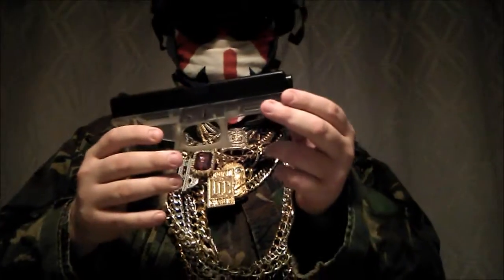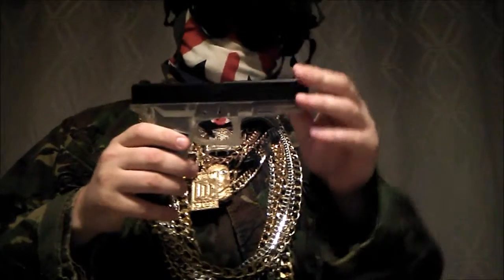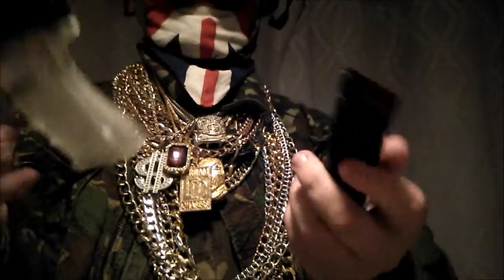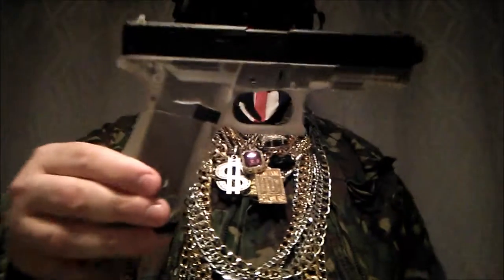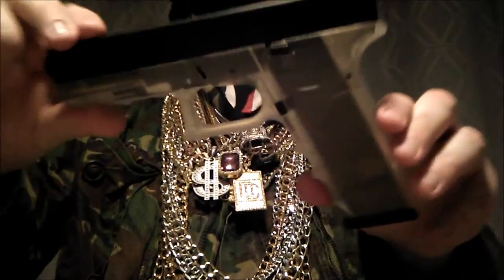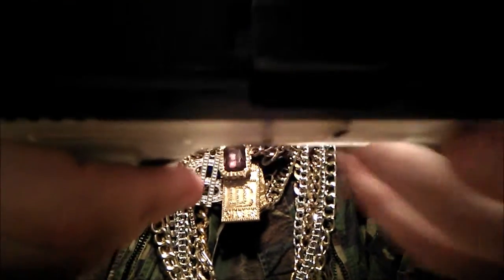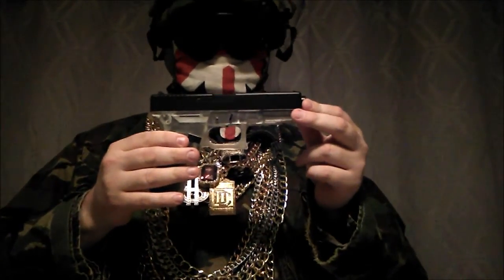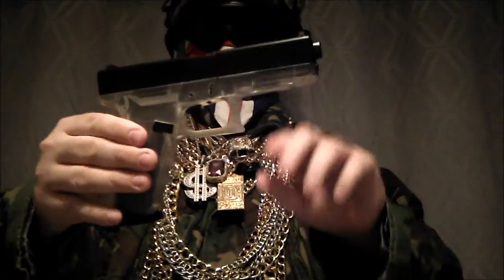Airsoft review of the spring-powered, Glock 17 by Blackviper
This was recorded on Monday, the 27th of May, 2019.

Here, we have a heavyweight, spring-powered, airsoft, Glock 17 by Blackviper.